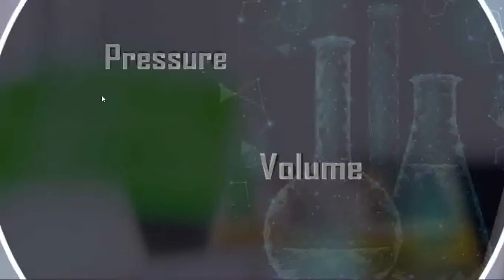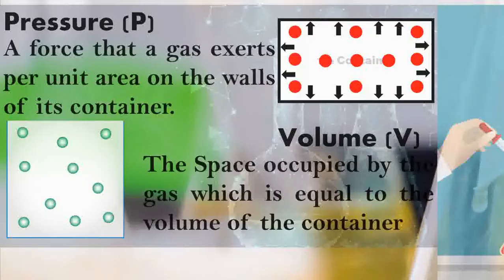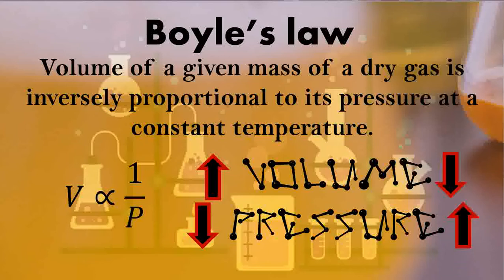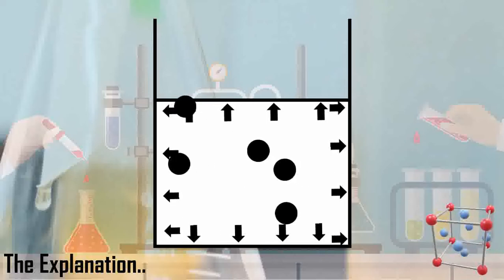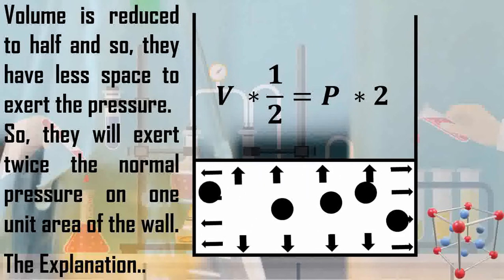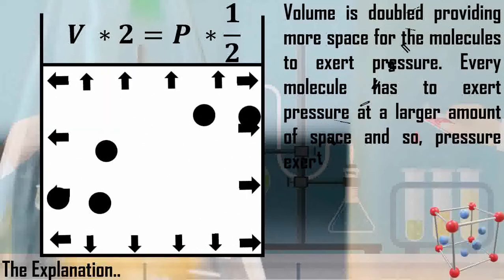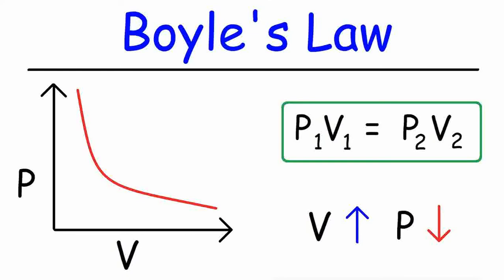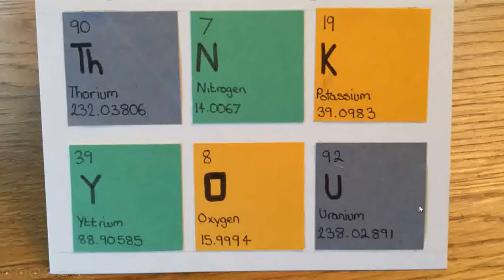Boyle's Law | Explanation in terms of molecular motion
This animated video explains what is Boyle's Gas Law which states that volume is inversely proportional to the pressure of a dry gas at a constant temperature.
Chapters:
0:00 Intro
0:09 Pressure and Volume
0:30 What is Boyle's Law
0:45 The Explanation
2:15 Outro